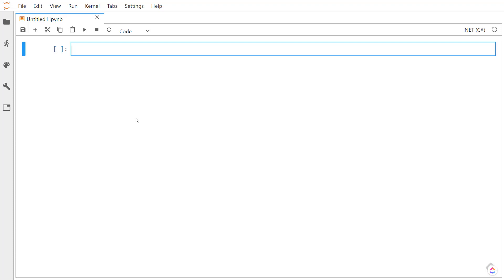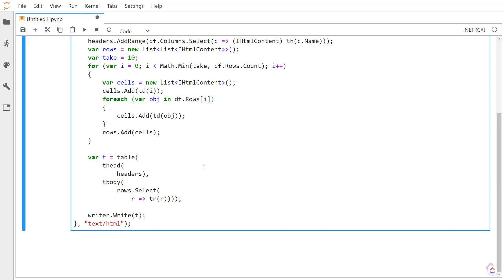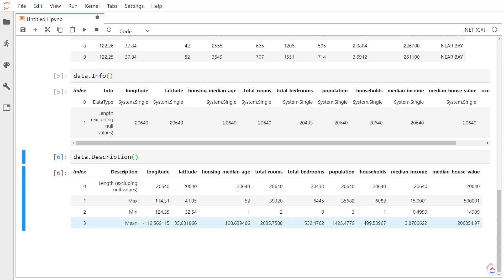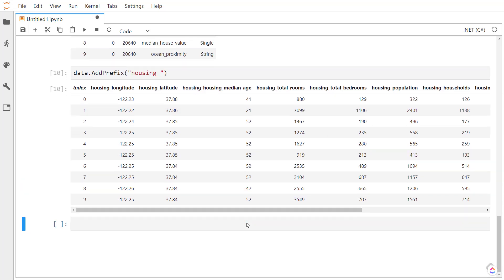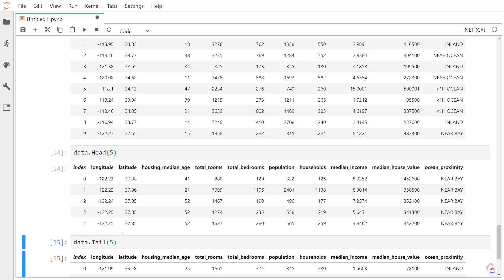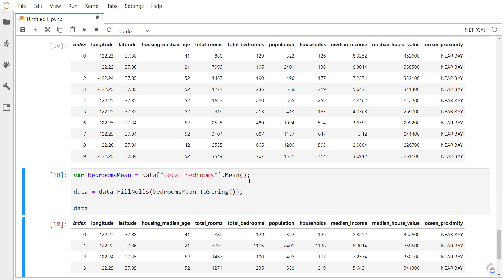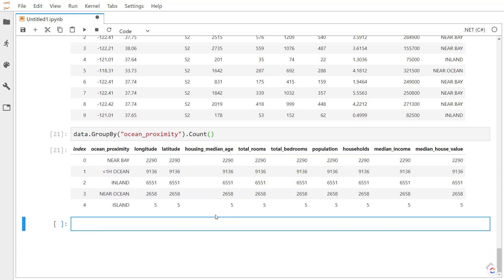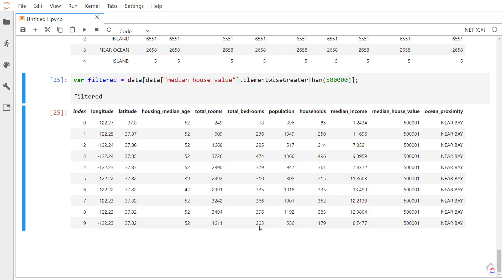Exploring the C# Dataframe API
Showing several things you can do with your data using the new DataFrame API in C#.